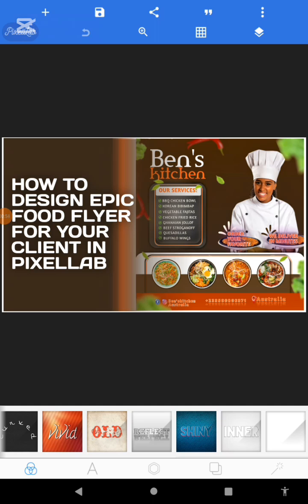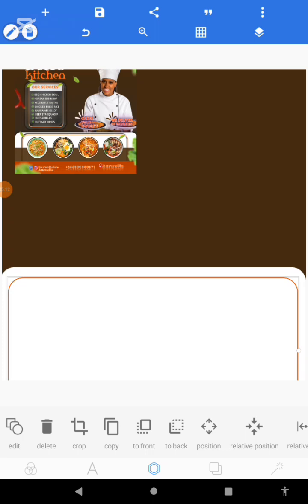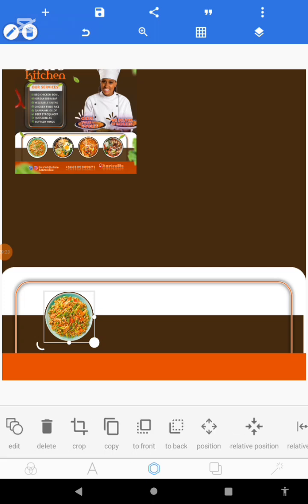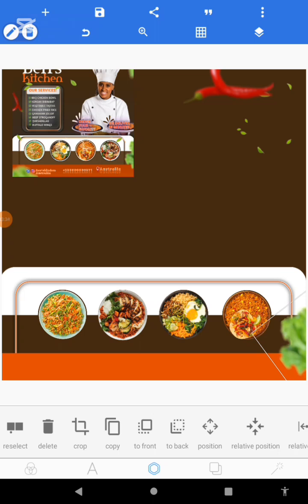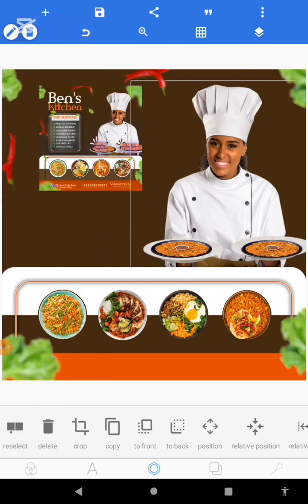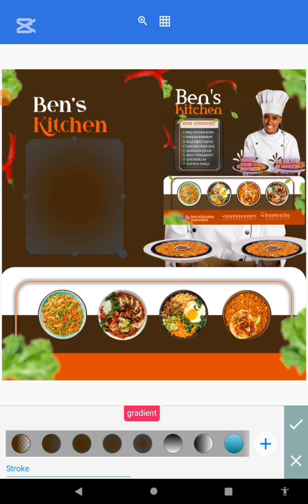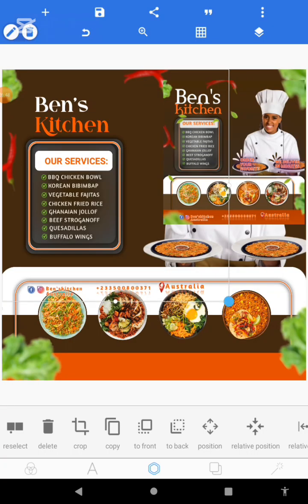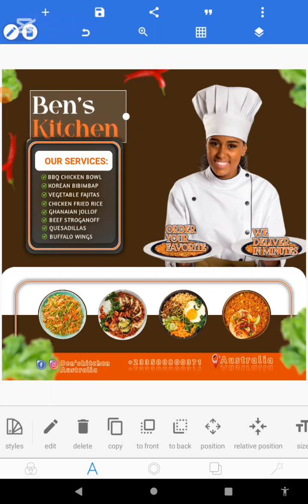How to Design Super Epic Food Flyer in Pixellab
Hey, there! Welcome to this channel. In this video I have clearly demonstrated how you can this an epic food flyer/ banner/ poster all in Pixellab.
It's super cool and easy to replicate, just ensure that you watch till the end of the video to fully get the concept used.